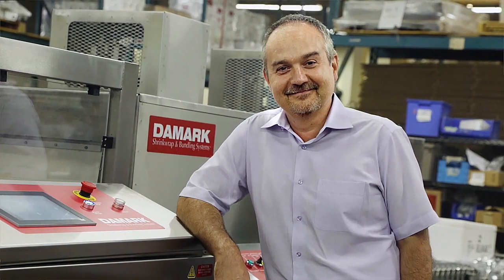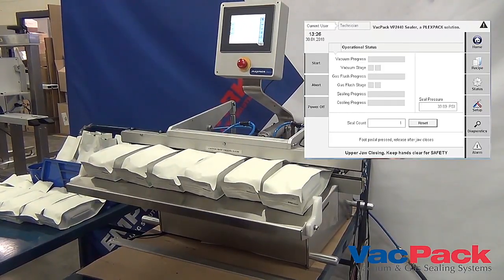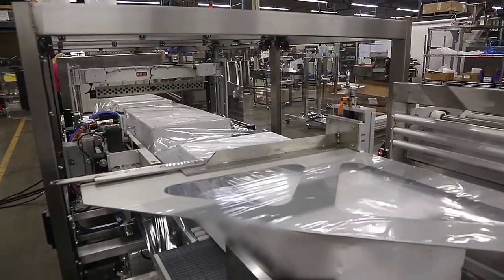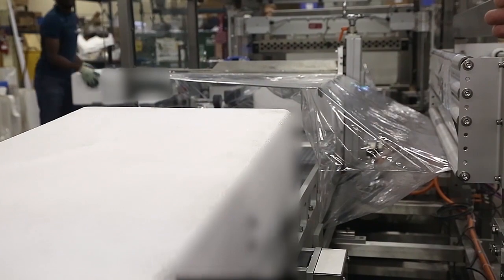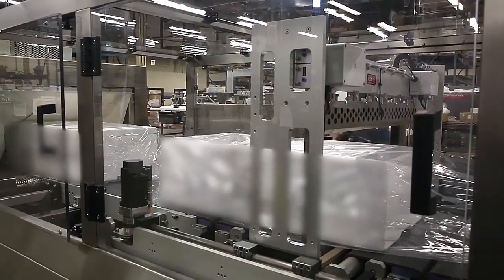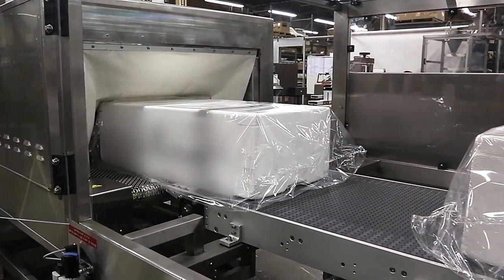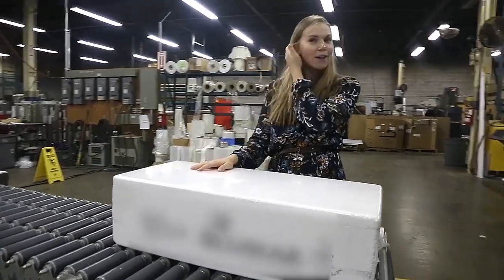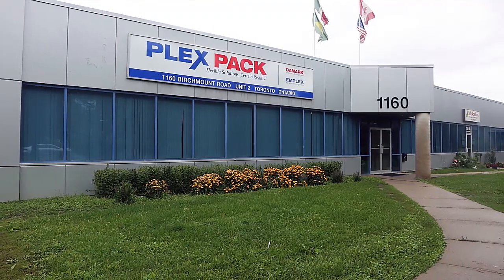Fish processor ensures freshness/clean look with side sealing shrinkwrapper: see the video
When a leading Chilean fish processor needed to prepare more secure transport containers for distribution, they came to Plexpack in Toronto for their machinery solution.
See in the video how Plexpack’s wash-down, side-sealing shrink sealer and tunnel system provides a first class shipping container that both ensures product quality and looks great.
The machine features 3 servo and 5 AC motors and provides a bead seal on the side of the large Styrofoam shipping containers. Safety relays and stainless construction are supported by a digital platform that allows for the creation and storage of multiple set-up recipes to ensure flawless and efficient operation. Film wrapping keeps the product safe and fresh, as well as ensuring the fish processor’s customers receive a great looking box of product protected by the polyolefin film wrap.
Finally, a router from the Toronto office of Plexpack troubleshoots for the plant in Chile, ensuring the customer minimizes downtime headaches.
Watch the video and see the machine run through its paces at the Plexpack plant prior to shipment.